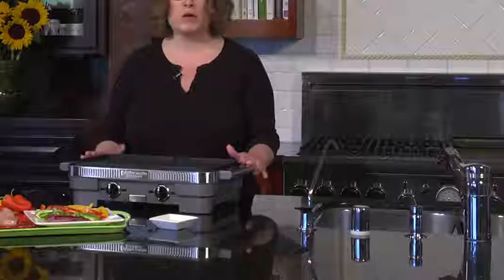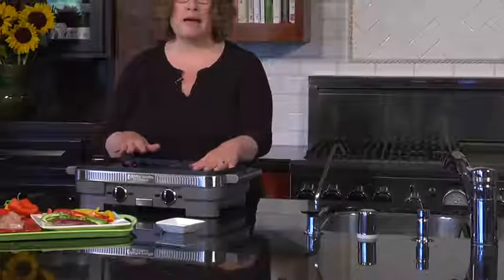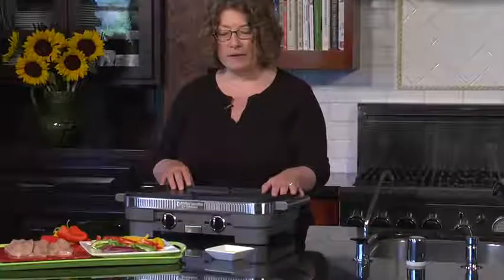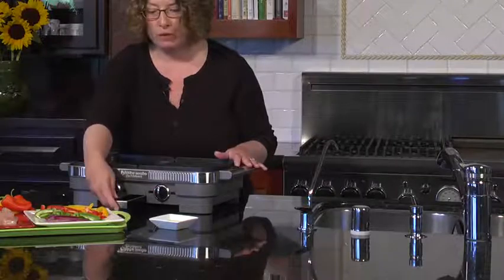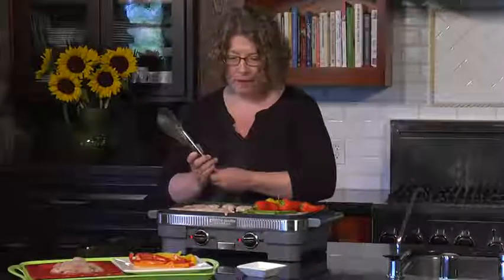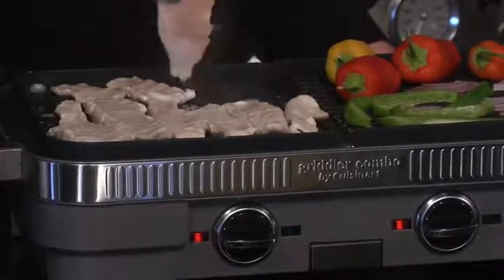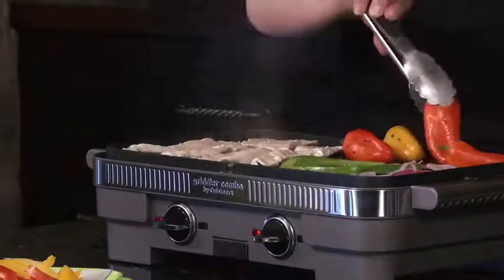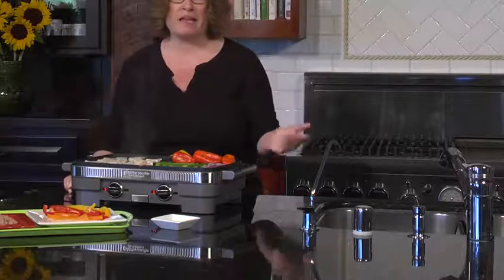Cuisinart Griddler™ Combo GR 55 Demo Video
Cuisinart Griddler™ Combo GR 55 Demo Video, Cuisinart Griddler™ Combo GR 55 Demo Video